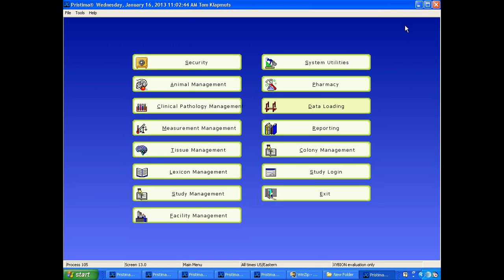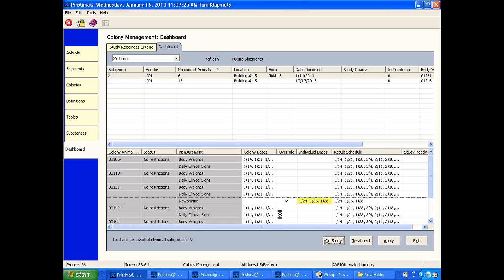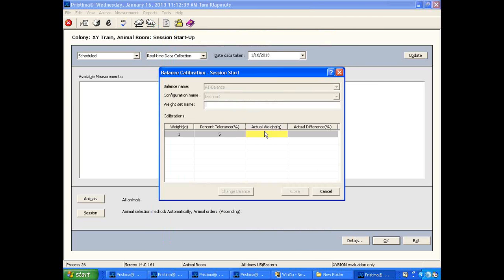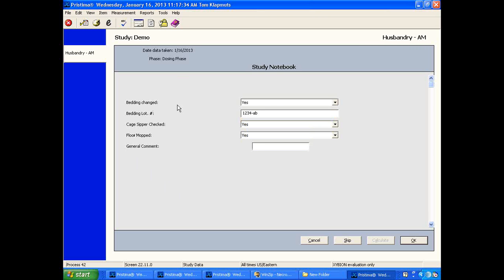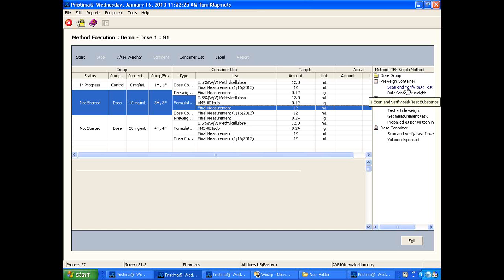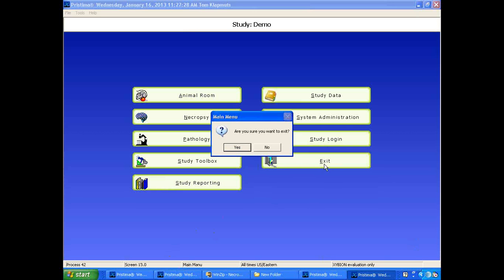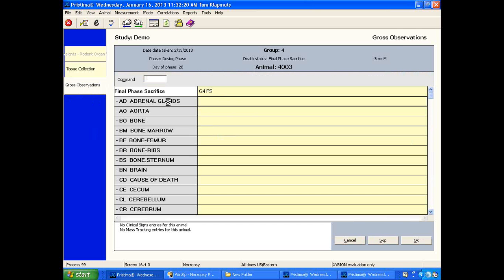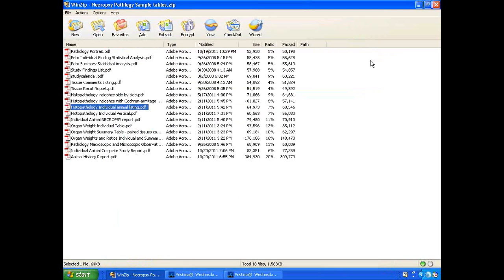Xybion Total Preclinical Lab Management Solution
The Pristima® Suite is a fully integrated, preclinical software platform that delivers full lifecycle automation and support for Research and Safety Study Management, Vivarium Management, and Veterinary Care.